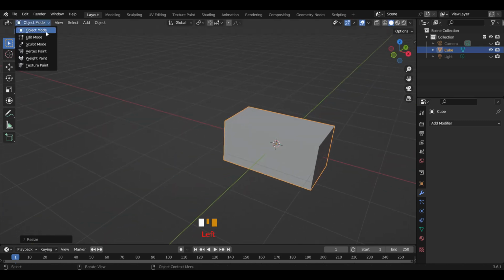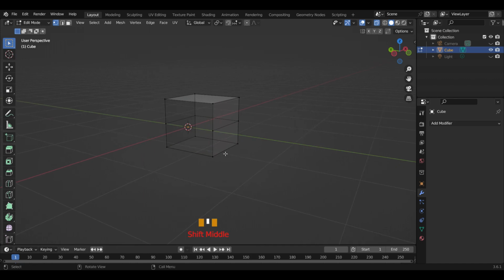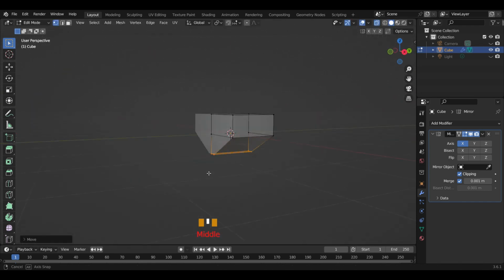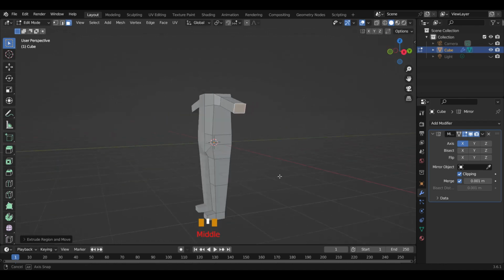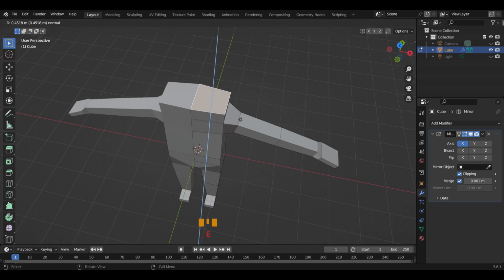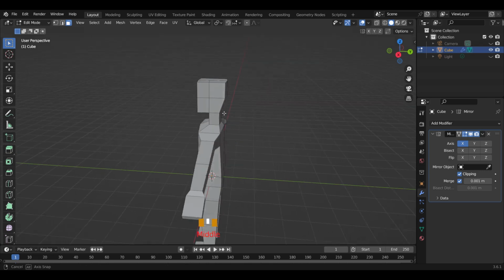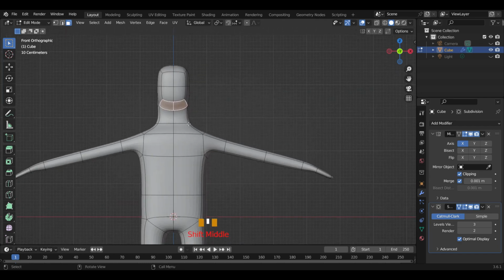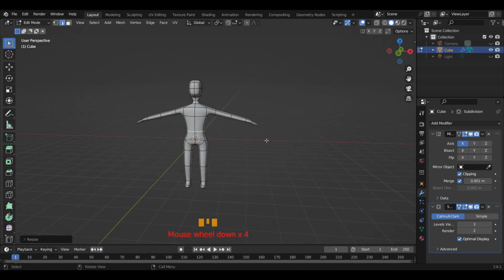Blender Basics: Creating a Low Poly Character - Step-by-Step Tutorial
Embark on a creative journey with our latest Blender tutorial! 🚀 Learn to sculpt a charming low poly character from scratch, perfect for games or animations. This step-by-step guide is designed for beginners, providing a fun and easy introduction to character modeling in Blender. Unleash your artistic side and bring your low poly creation to life. Watch now and discover the joy of 3D character design! ✨🎨